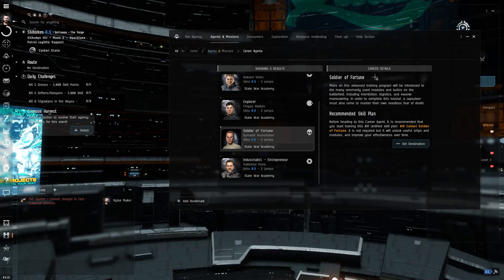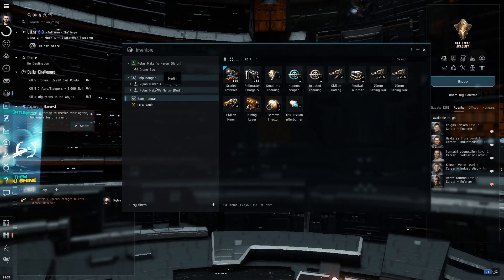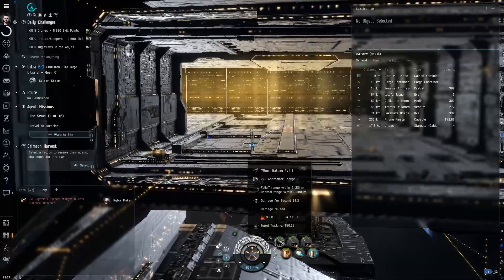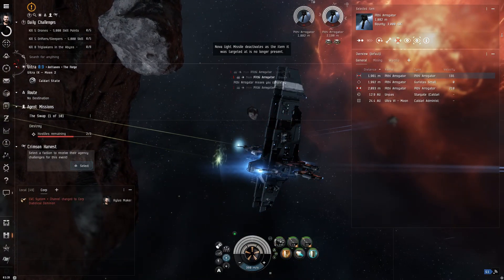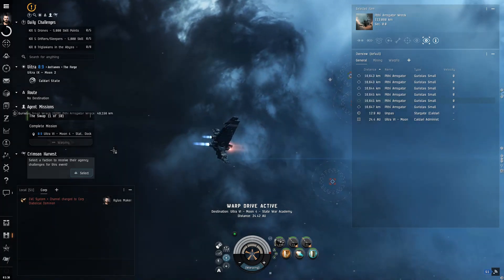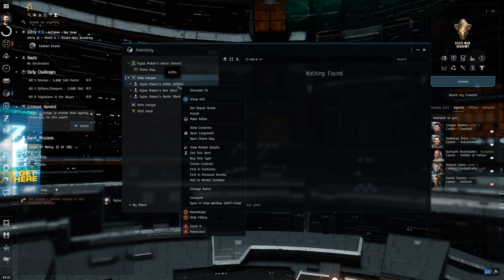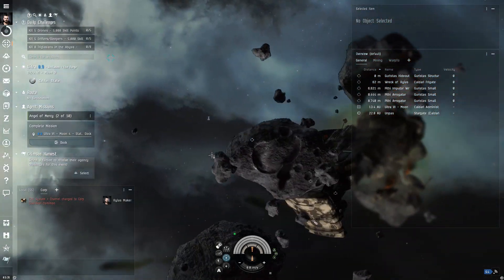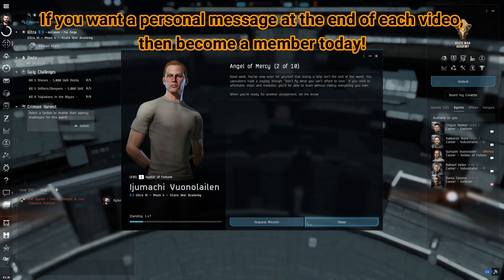Soldier Of Fortune Career Missions #1 - EVE Online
As a noob i need to recognize the advice of my fellow gamers.  @Shiftry87  recommended I do all these missions for the rewards and knowledge. And i figured if i record it them it might help other players that are just getting into the game too. Even if it is just a sense of comradery.